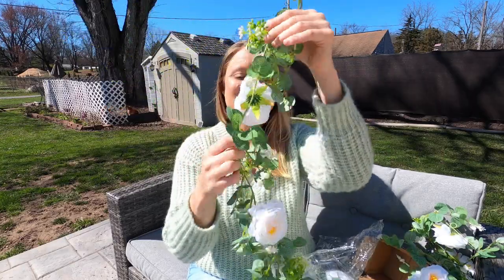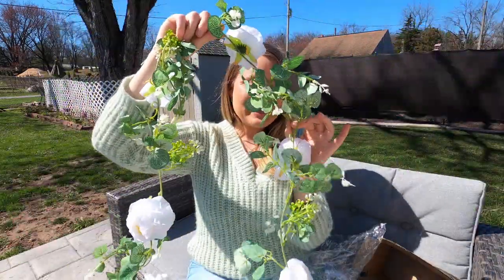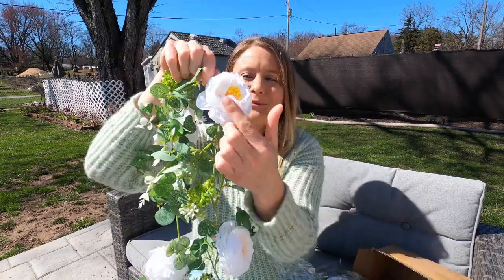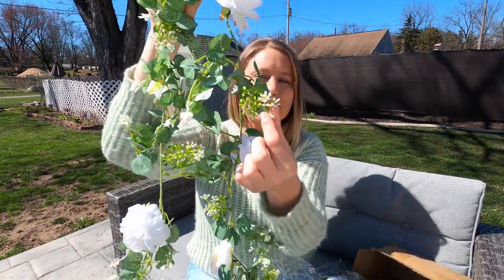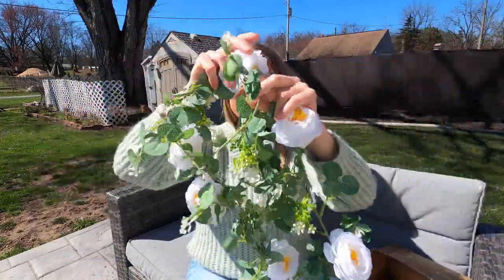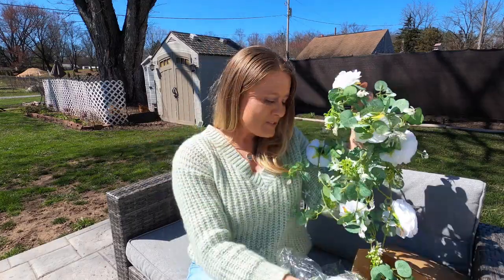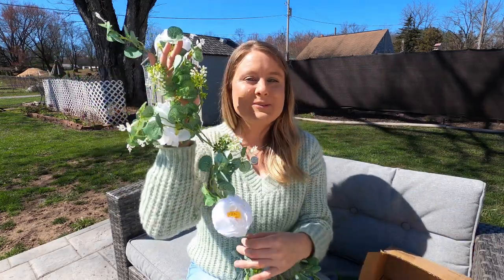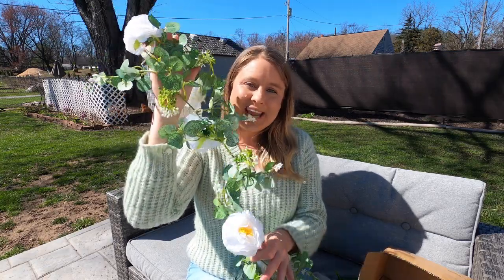Dolicer 2Pcs 13Ft Artificial Eucalyptus Garlands with Flowers- 8 Roses, Faux Floral Greenery